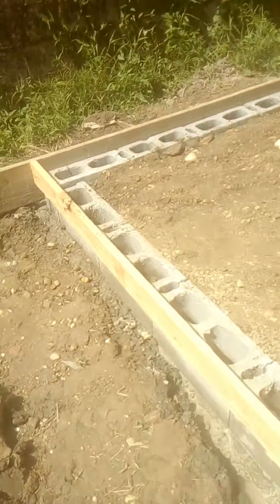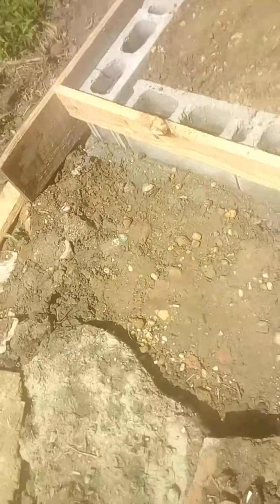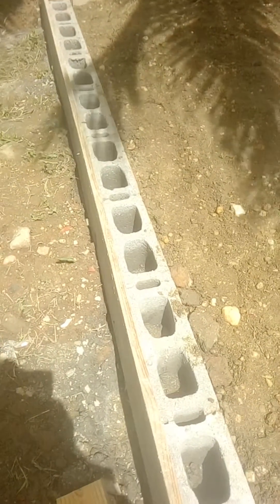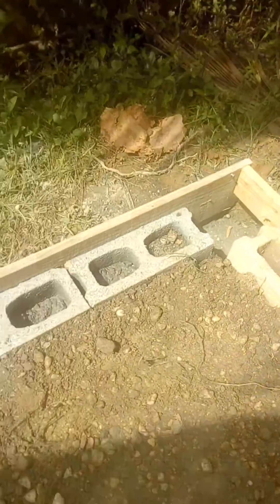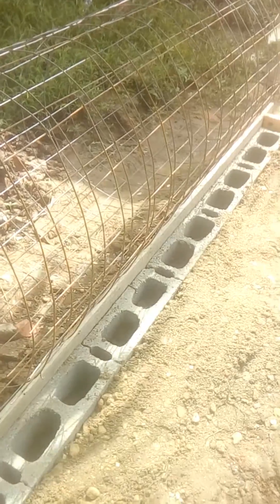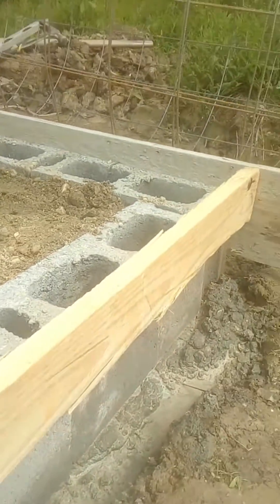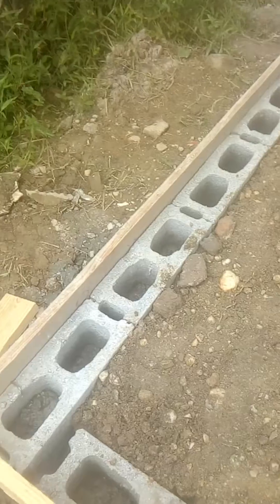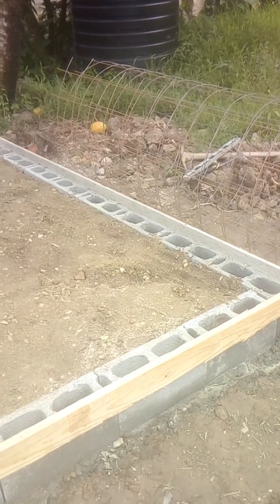Tank stand foundation and concrete pour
Ground work for two 800 gallon water storage tanks in tropical trinidad with finished concrete pour pics